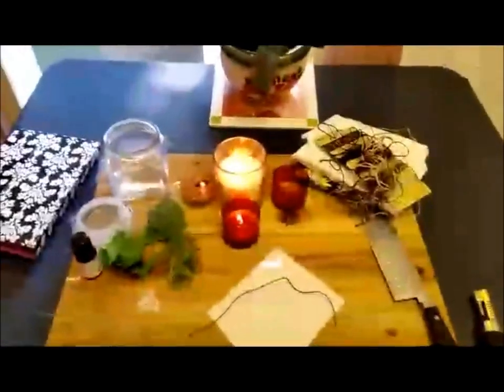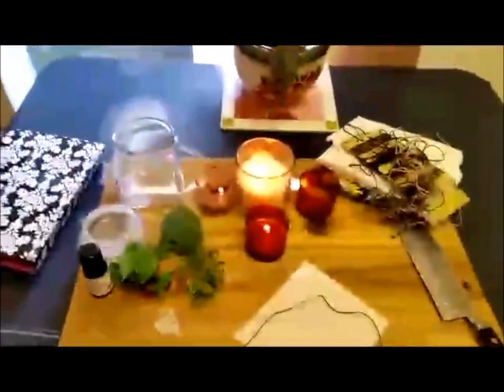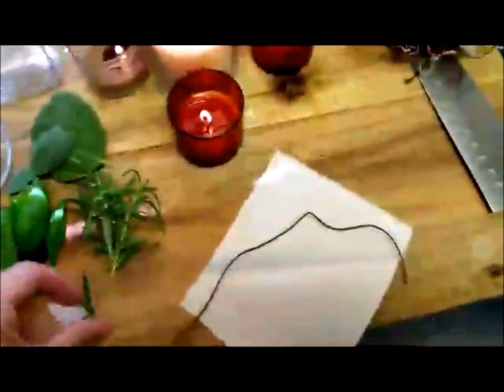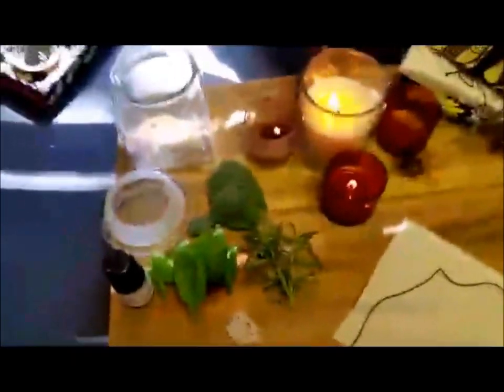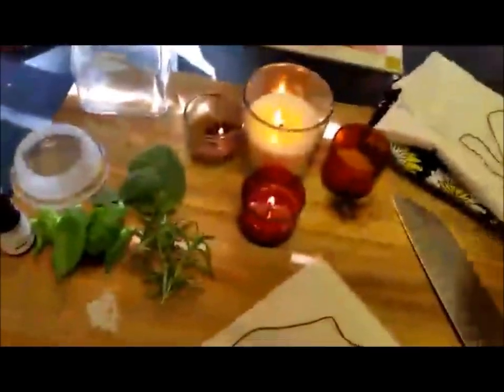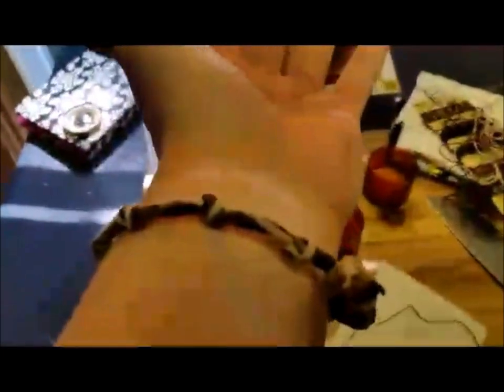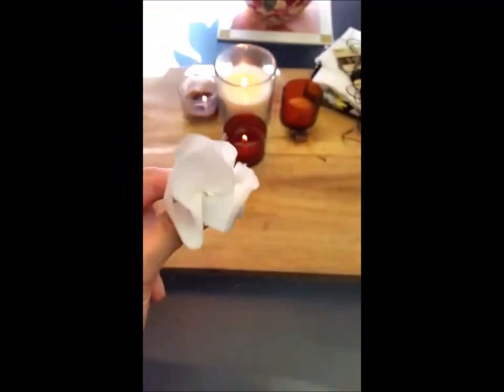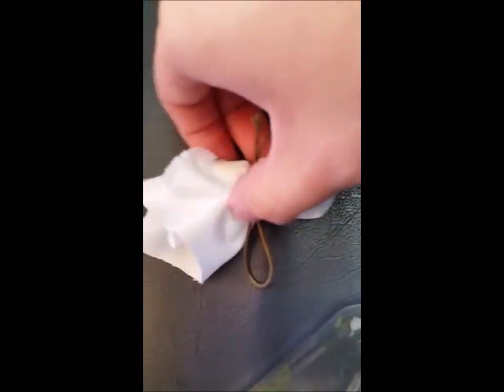Witch Craftin' Episode 1: Anti-Anxiety Pouches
I'm starting a new series dedicated to my witchy crafts, where I will be showing some of my most useful, fun, and helpful witch craft projects. These range anywhere from satchels, spell jars, pouches, to the unknown.

Here is the link to the written instruction for this craft, to be found on my tumblr blog for paganism and witchcraft:

Tools/Supplies:
Knife or mortle and pestle
Scissors
Jar/container
Cloth (preferably natural fiber)
String (preferably hemp)

Herbaceous blend:
Sage
Basil
Rosemary
Salt (optional) or Lemon Peel (optional)

Lavender oil or oil of your choice.